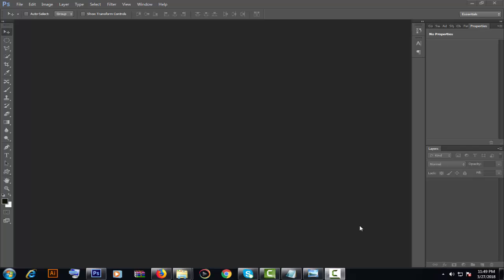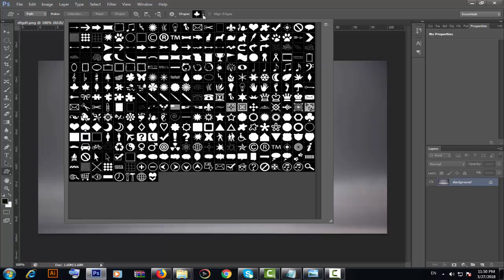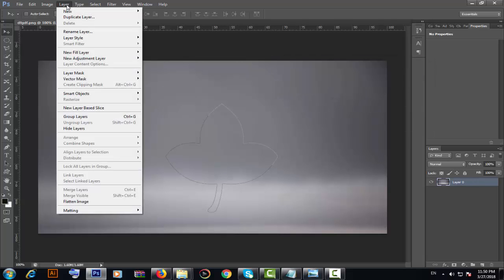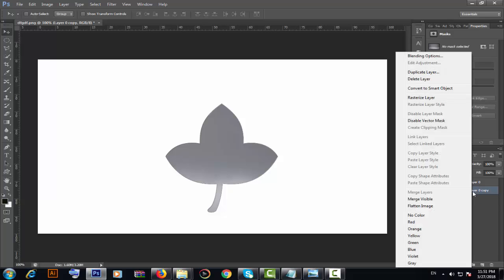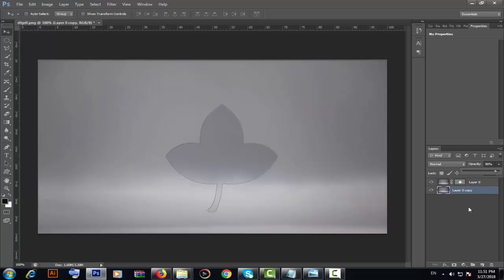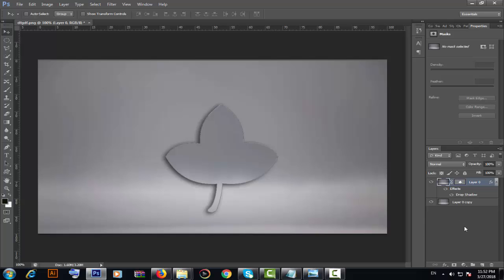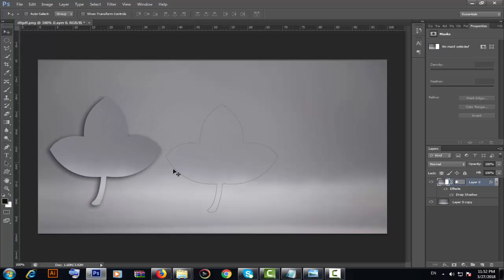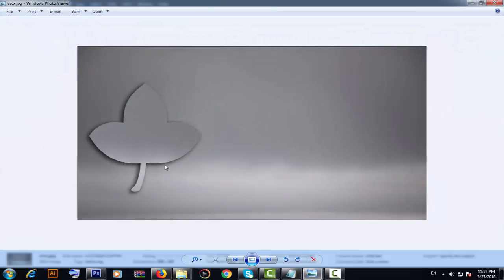How we Adjust Photo in shape best Tutorials of Photo shop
Photoshop is the pre-eminent graphic design software application for Windows and Mac OS. Its raster and vector graphic editing capabilities are supplemented with various plug-in programs from Adobe and third-party vendors.[1] Because of its many capabilities, Photoshop can be a difficult program to master, but there are several methods you can use to learn Photoshop.Photoshop Elements is geared more toward the photography hobbyist than the graphic designer, offering a simpler color management system, no detailed soft-proofing, and fewer plug-ins than Photoshop. It can, however, help you learn some of the basics of Photoshop and decide if you want to move on to the professional version.Because Photoshop is one of Adobe Systems’ major programs, Adobe has a vested interest in making sure its customers can use Photoshop to do the things they bought it to do. Accordingly, Adobe offers a number of online tutorials for Photoshop at its websites ust as most of Photoshop’s plug-ins are produced by third-party vendors, there are a number of tutorial websites by other sources than Adobe Systems. Some of those tutorial sites are listed below. Many offer all their tutorials for free, some offer some tutorials free and charge for others, while still others charge for most of their content:There could be no better commemoration of Photoshop’s 25th anniversary than the trove of unretouched Beyoncé photos that leaked online yesterday. The photos appeared on a fan site called Beyoncé World on Wednesday morning. Within an hour, Beyoncé World had pulled them down, apparently alarmed at fans’ genuine outrage. These fans were angry not that Beyoncé had been Photoshopped so dramatically — as is often the case with these things — but that someone had dared expose her for who she actually is. Laugh lines. Blemishes. Bits of friz. All the makings of a real, human person. The problem is that 25 years after Photoshop launched, we’d much prefer